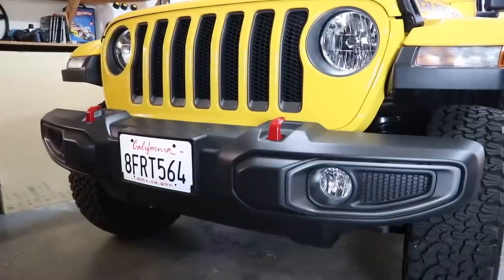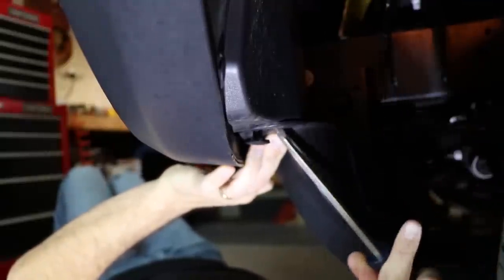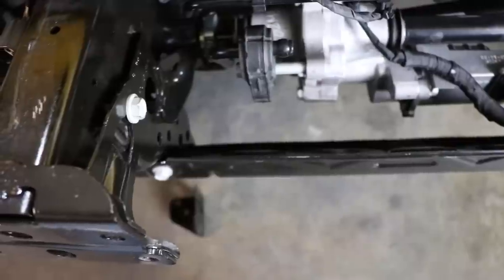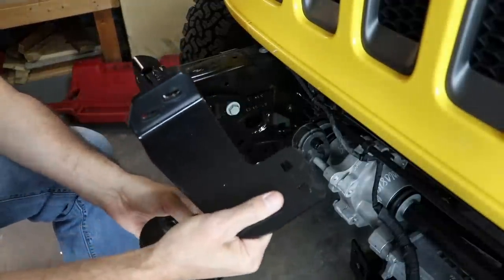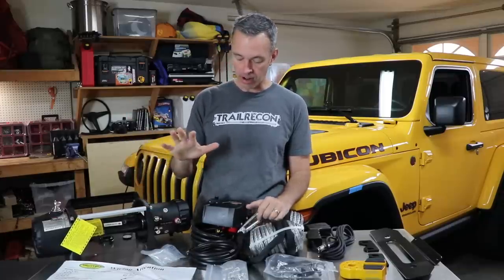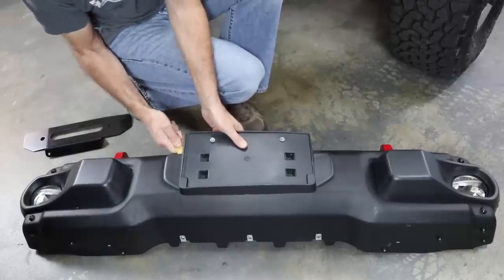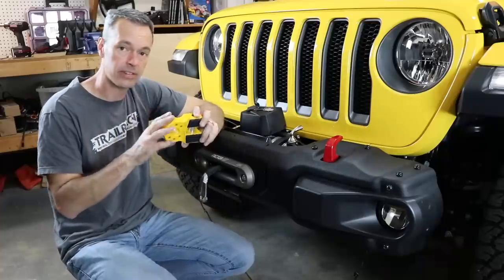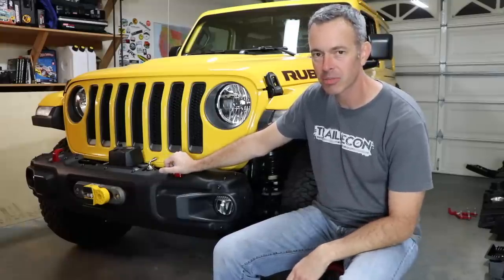Jeep Wrangler JL Winch and Bumper Install + Plastic Bumper Removal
Today in the garage I remove the plastic bumper from my wife's 2018 Jeep Wrangler JL, install a Warn winch plate, mount up a Smittybilt 9500 XRC winch and install a Mopar steel stubby bumper with LED lights.

This is a very easy install you can do in your garage with some basic hand tools!

Warn winch plate
Smittybilt winch
Factor 55 Flatlink
Rivnut part# 6511076AA

🌐 TRAILRECON.COM 🌐